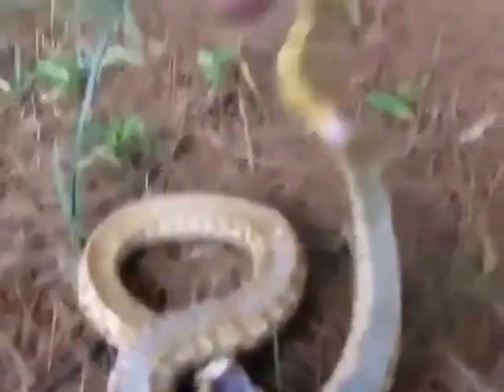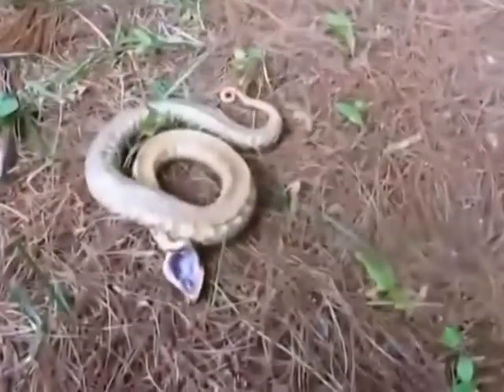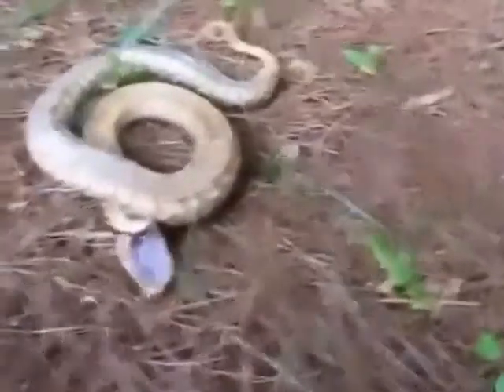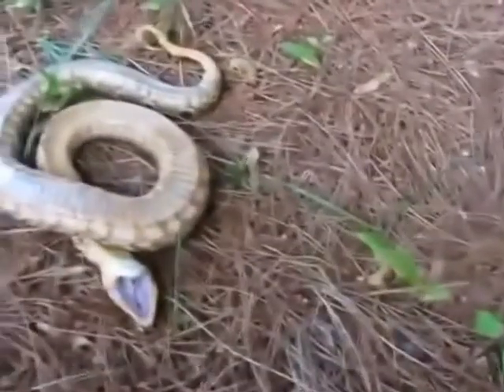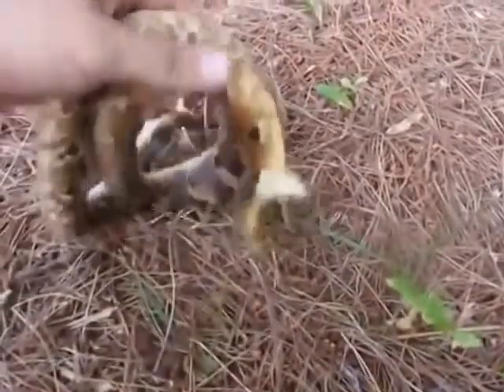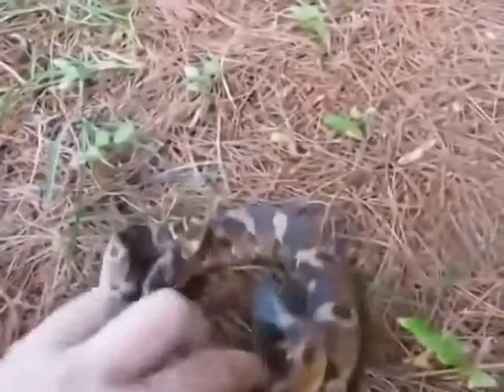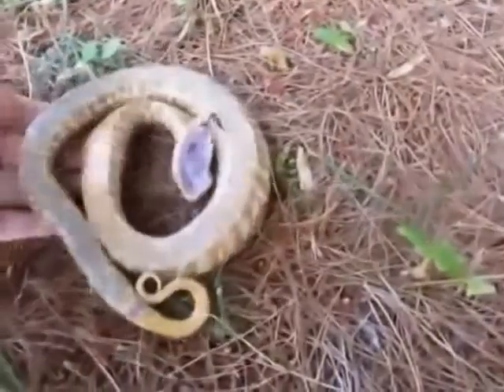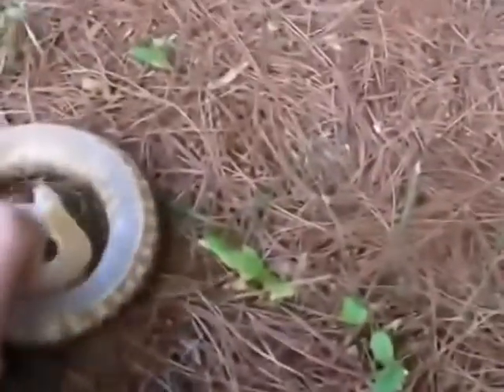Động vật hoang dã 2016 | Chết cười với con rắn giả chết cực vui | Thế Giới Động Vật